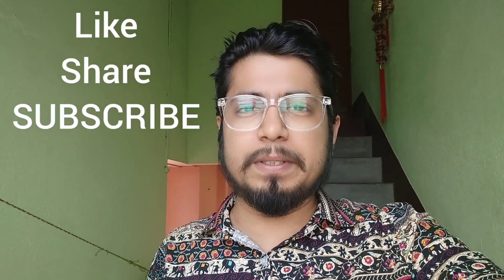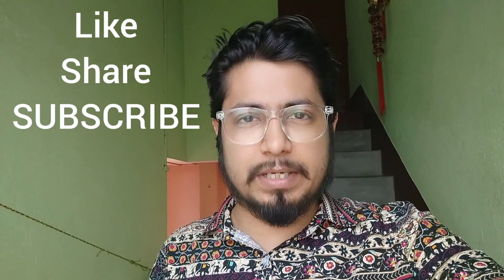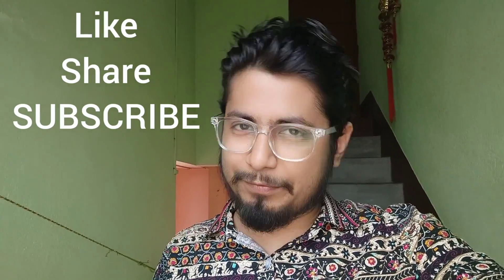What is a good GATE rank? know importance of your GATE rank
What is a good GATE rank? know importance of your GATE rank - this video is about the importance of your GATE rank. What is a gate rank? What will be considered as a good GATE rank?
Know if your gate rank can be useful to get into iits and iisc. Know if your gate rank is going to land you a psu job or not.